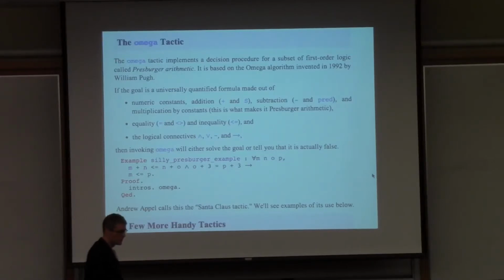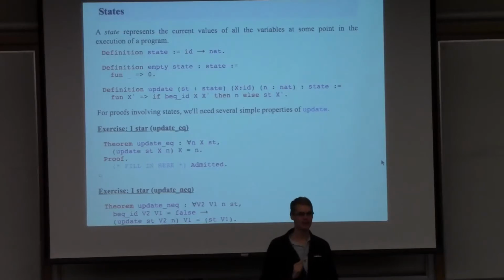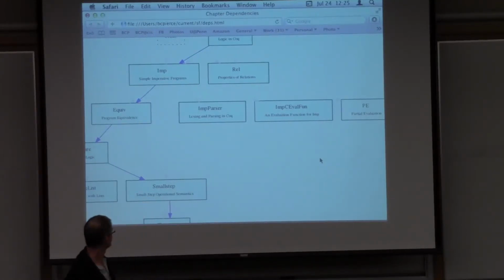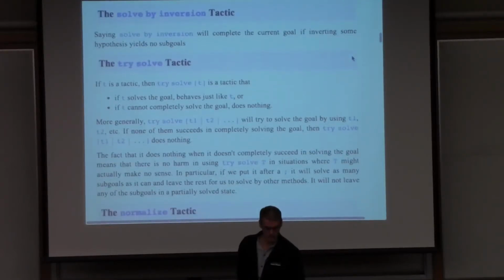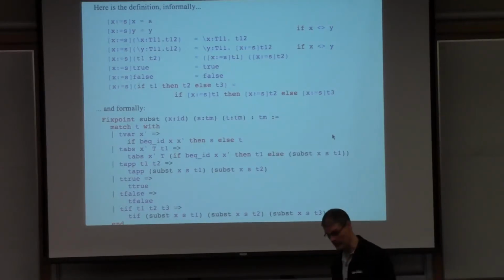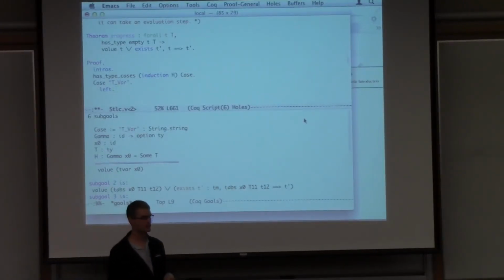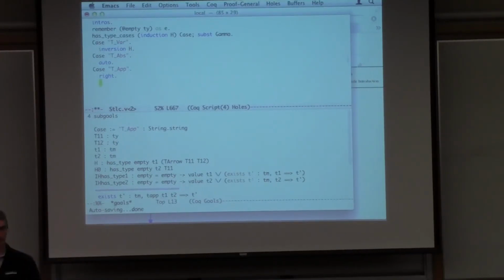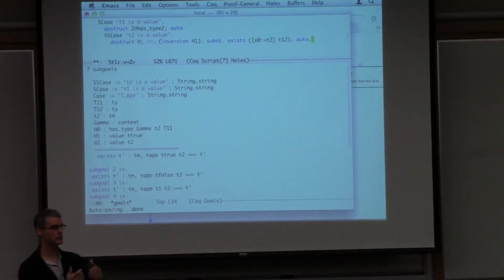Software foundations in Coq (2012) - Lecture 3 - Benjamin Pierce